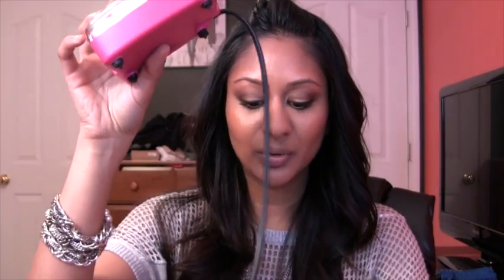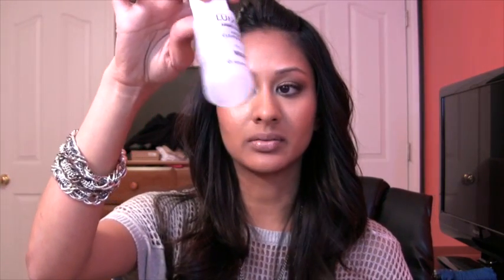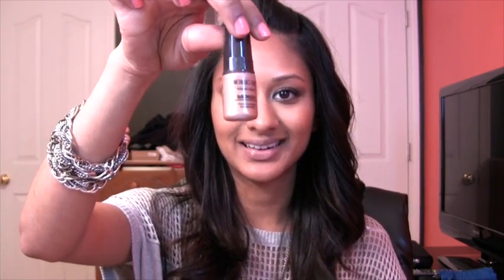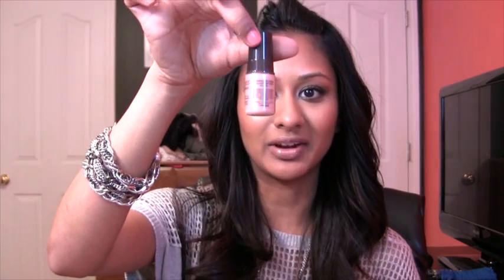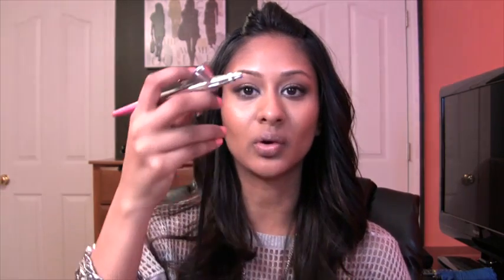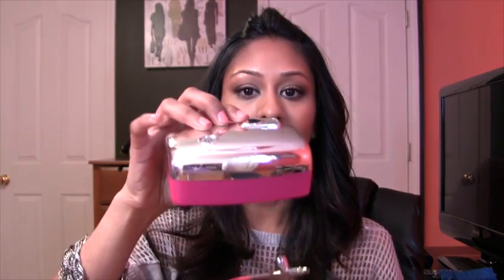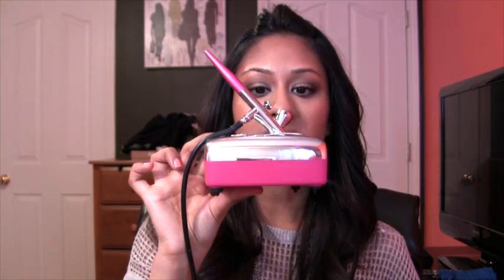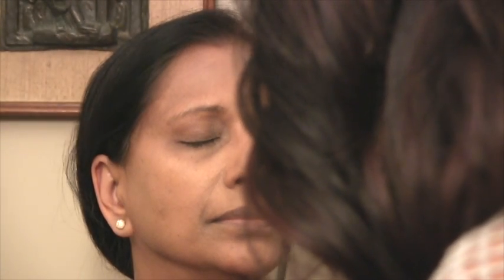My Favorite Airbrush System- Review and Demo!